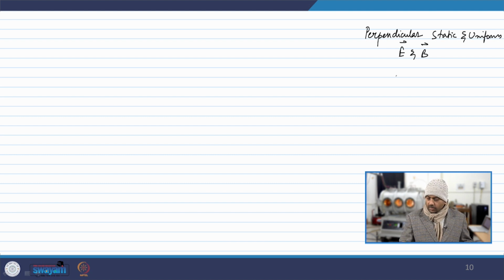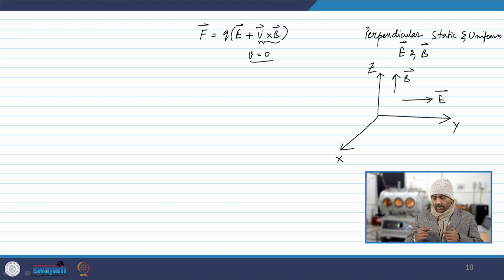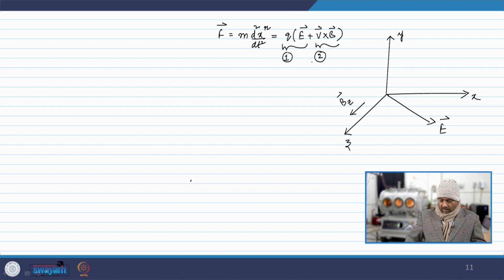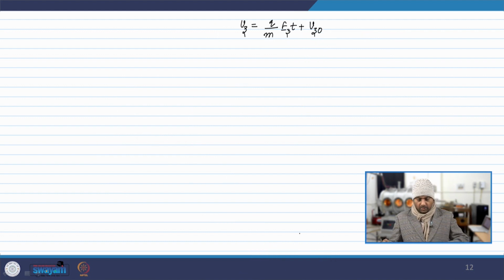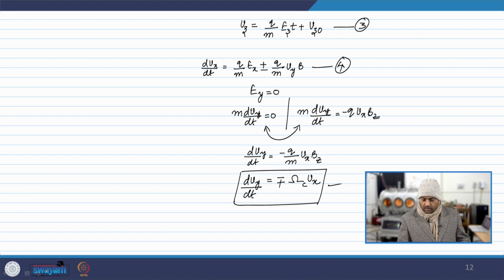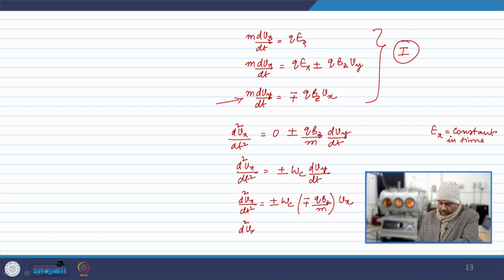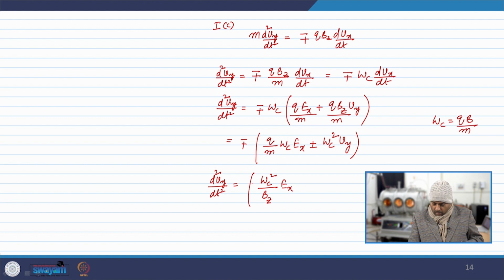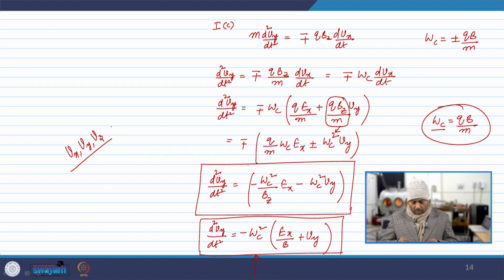Lecture 17: Motion in Perpendicular Electric and Magnetic fields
In this lecture, the motion of charged particles under uniform, static, and mutually perpendicular electric and magnetic fields has been discussed. If we allow an electric field to be present, the motion will be found to be the
sum of two motions: the usual circular Larmor gyration plus a drift of the guiding center.